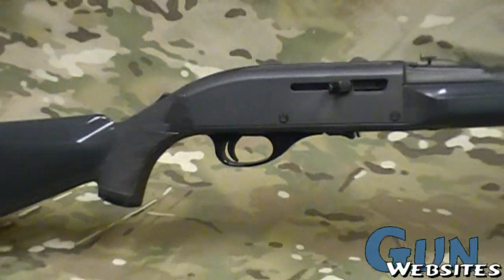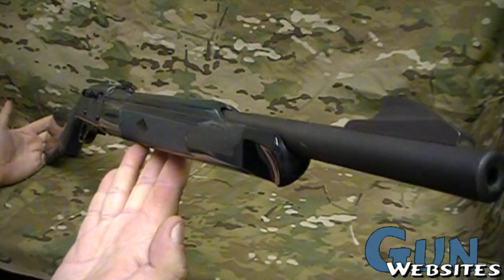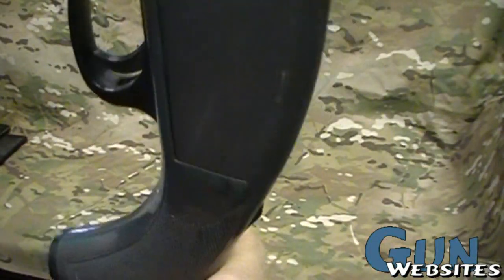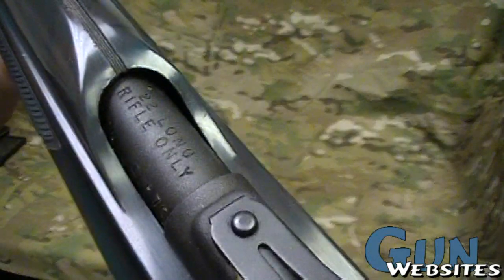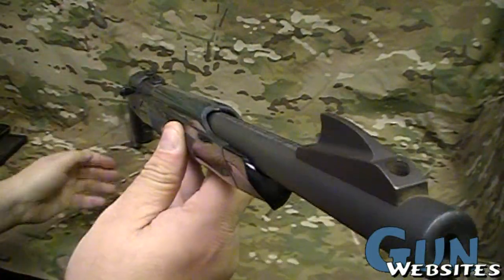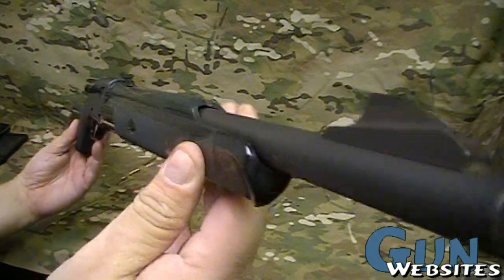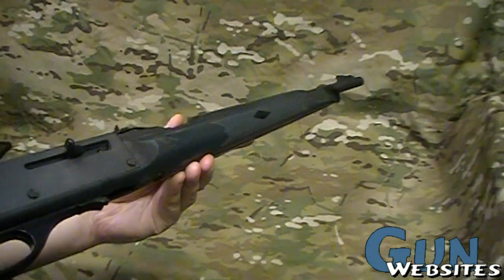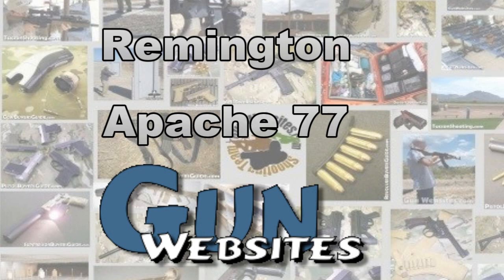Remington Apache 77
Remington Apache 77 a cool 'classic' older semi-auto .22 rifle